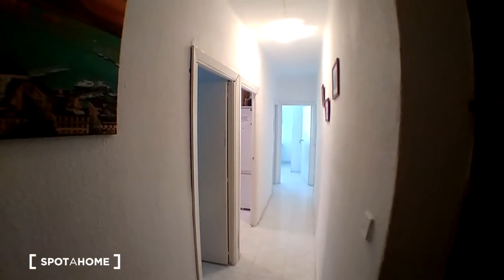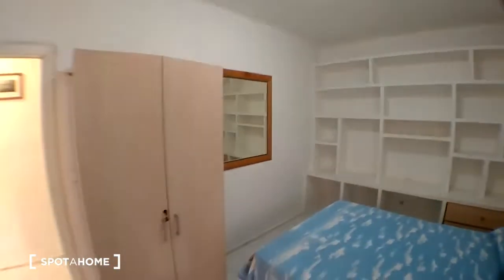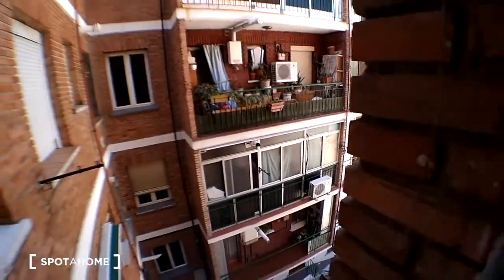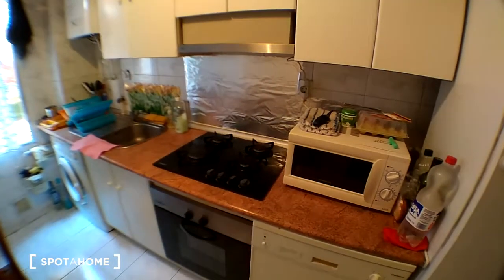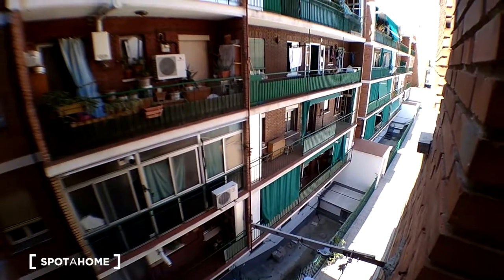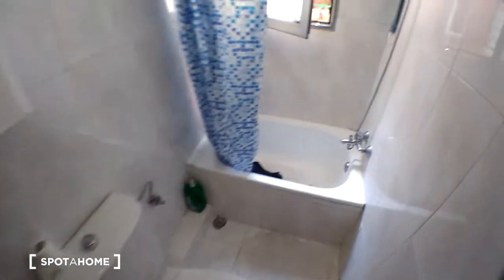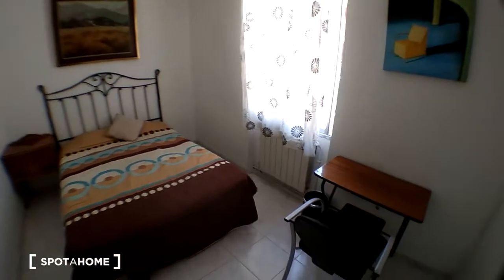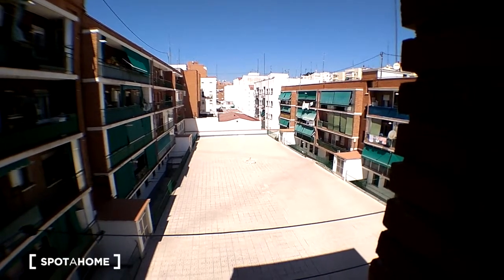Rooms for rent in 3-bedroom apartment in Lucero - Spotahome (ref 236989)